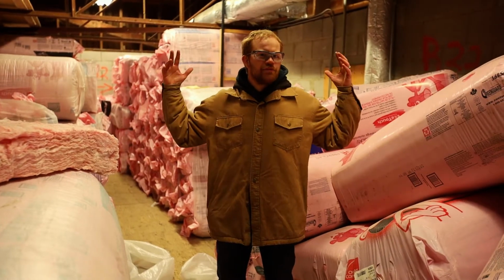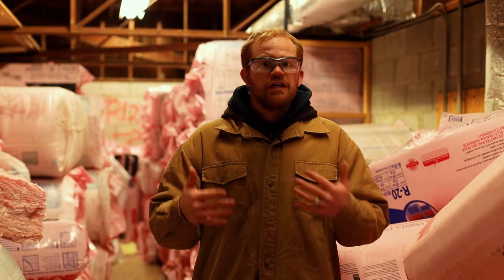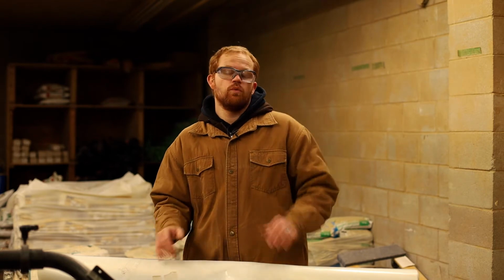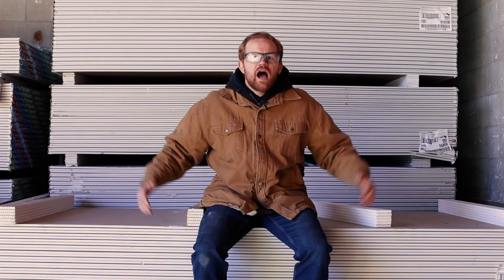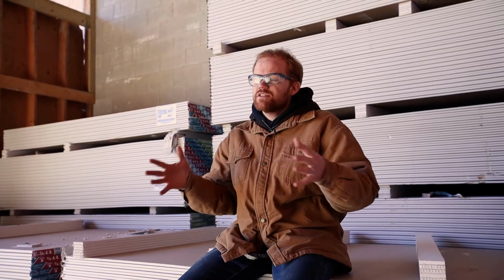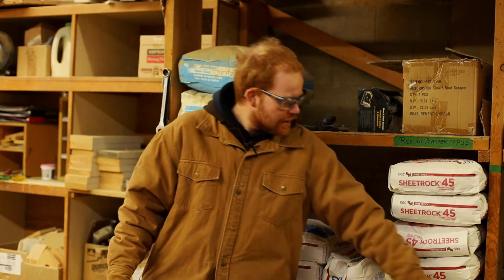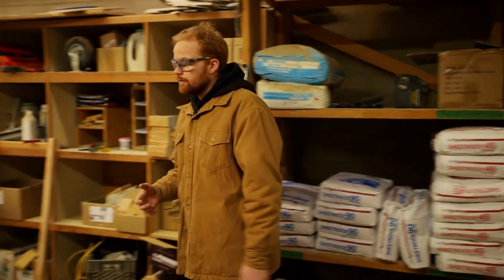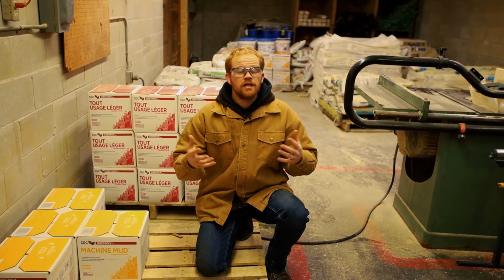The Materials in Your Walls @ Turkstra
Turkstra Lumber let us back in to talk about what comes next after your dimensional lumber. The insulation, vapor barrier, drywall, and mud. If your stepping onto a jobsite or doing a home reno get more informed.

25’ Stanley Tape Measure
22 oz Estwing
Dewalt speed square
Irwin Chalk line
Olfa knife
Dewalt tool belt
Dewalt corded circular saw
Milwaukee cordless circular saw
Makita corded Circular saw
Milwaukee Mitre Saw
Fat max hand saw